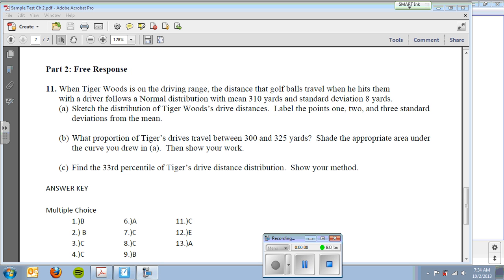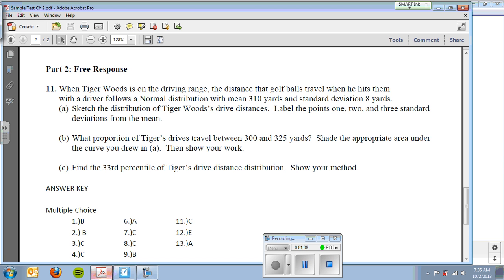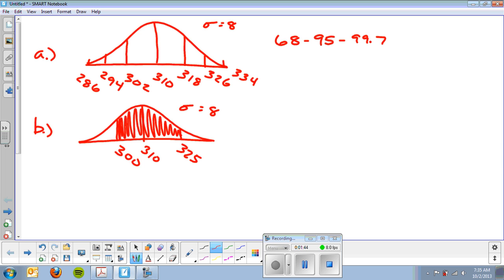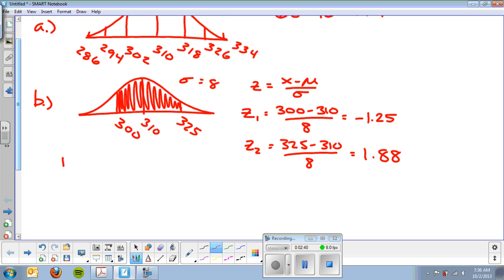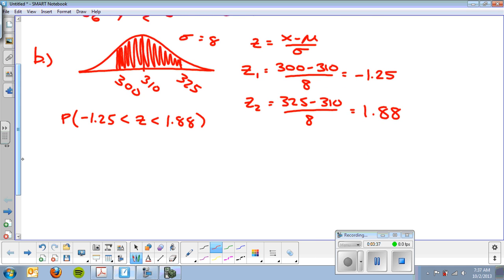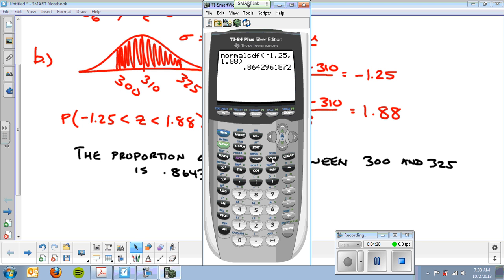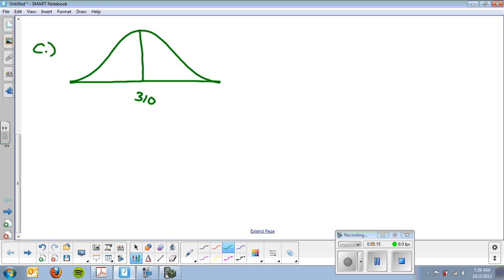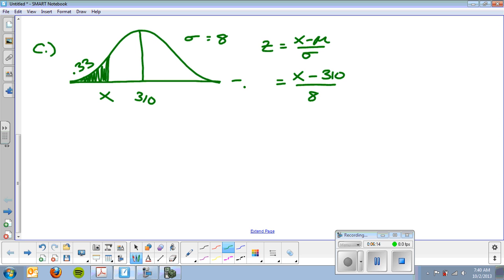FR Practice Ch 2 Normal Distribution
Walk through on the FR problem from Ch 2 Practice Test